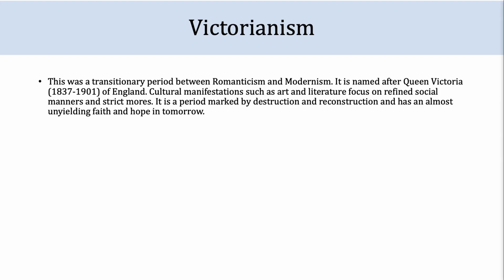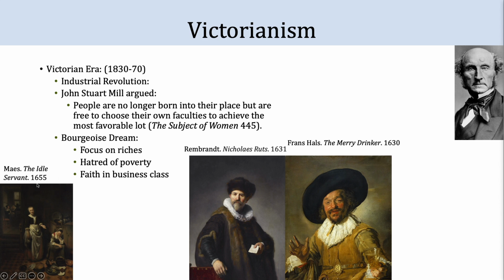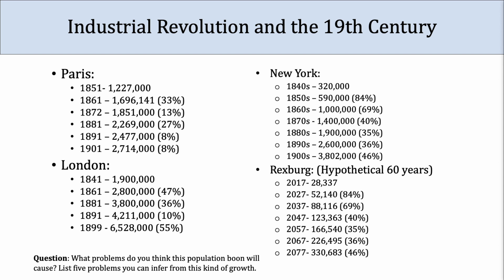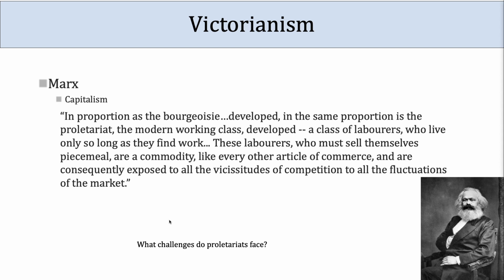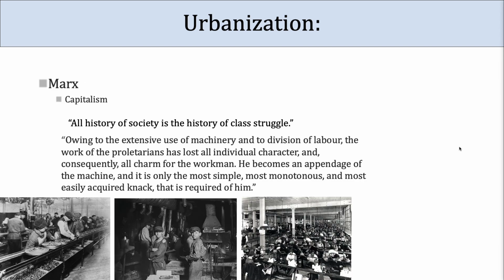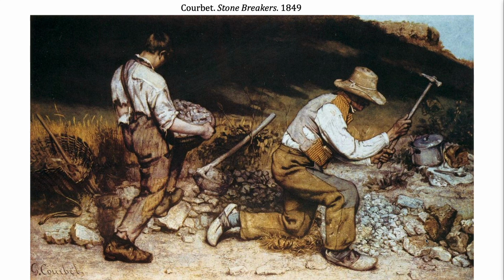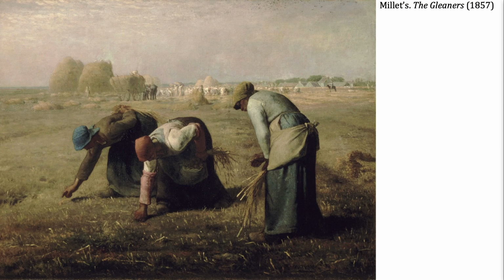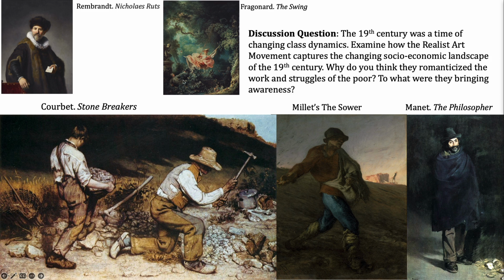33 Week 9 Realism